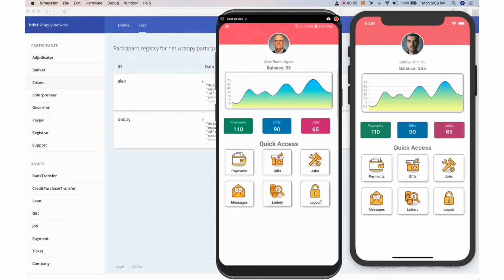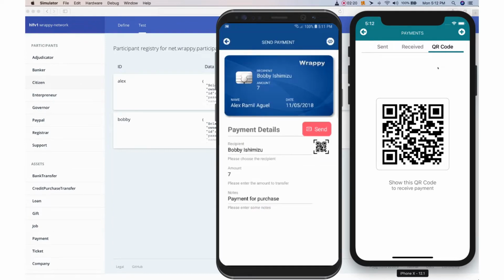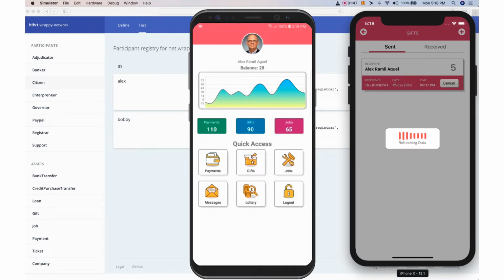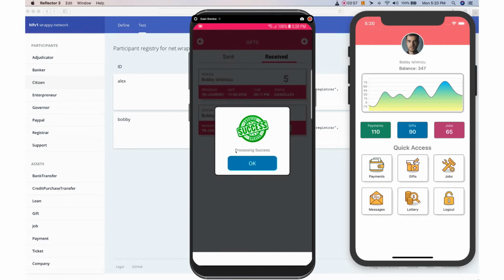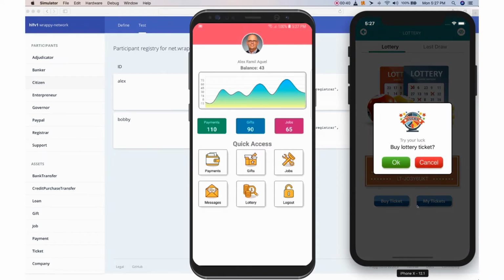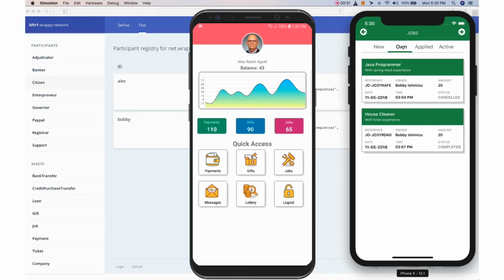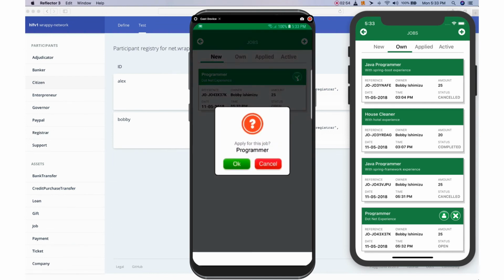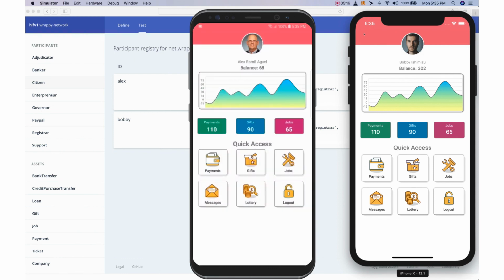010 Current Progress Report Front-end Prototype 2018-11-06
010 Current Progress Report Front-end Prototype 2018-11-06